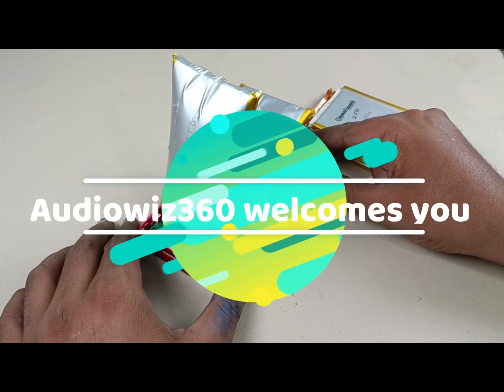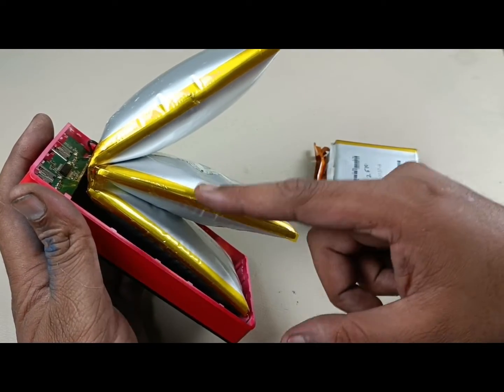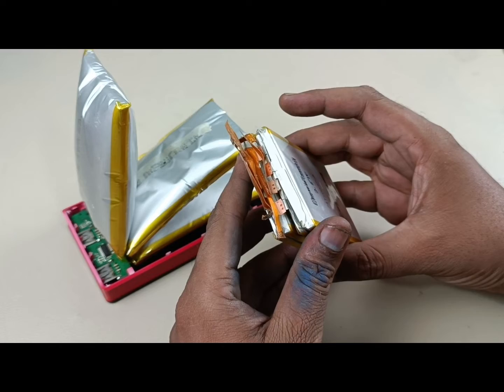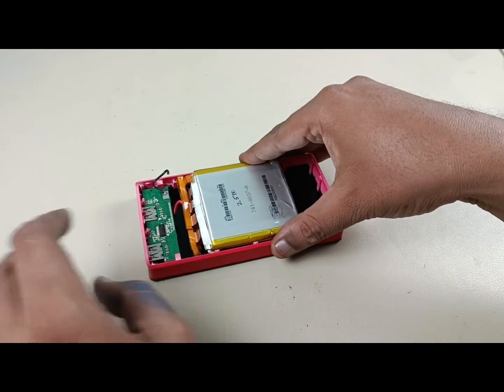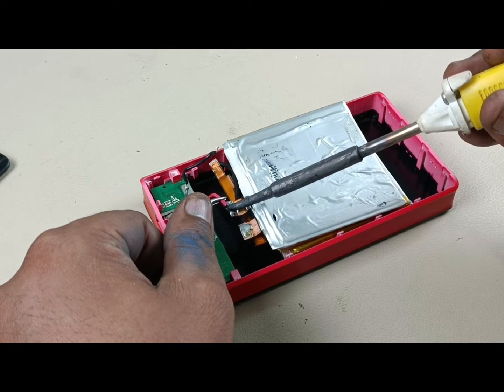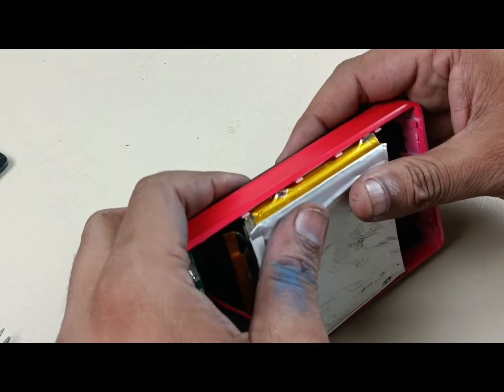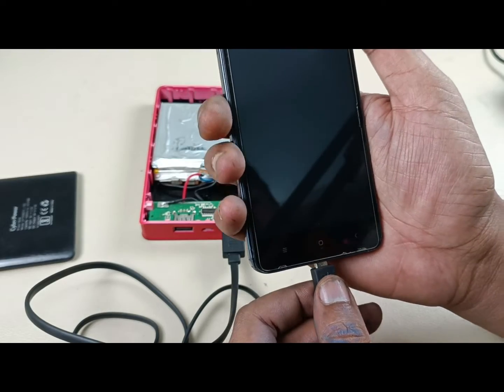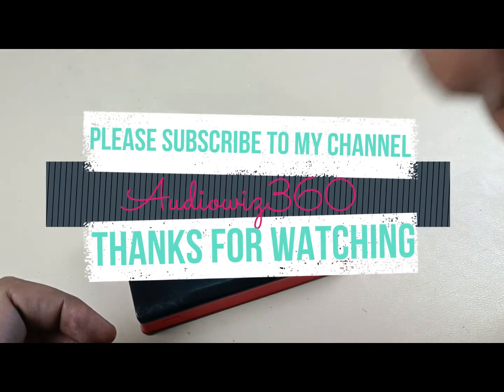Power bank | How to repair power bank | 15000mah | bulge battery about to burst| Battery replacement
Replacing the bulge battery of power bank of 15000mah to 10000mah